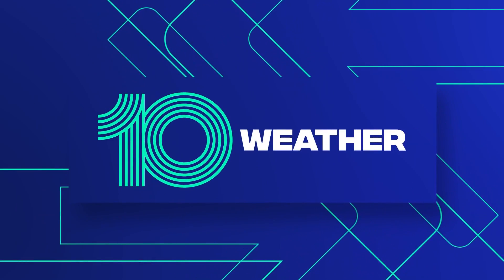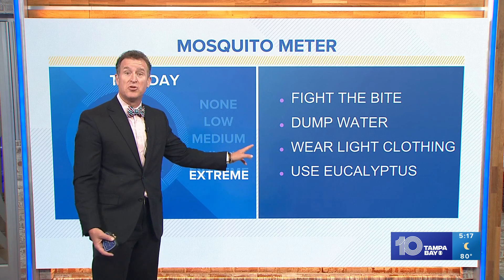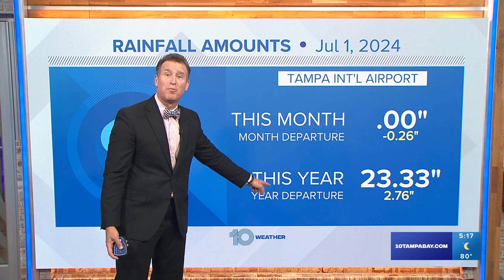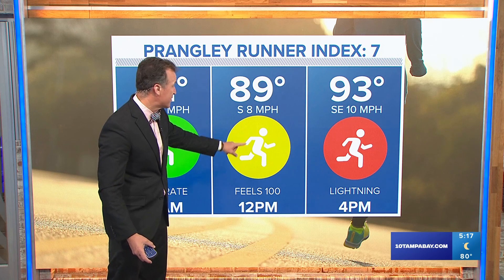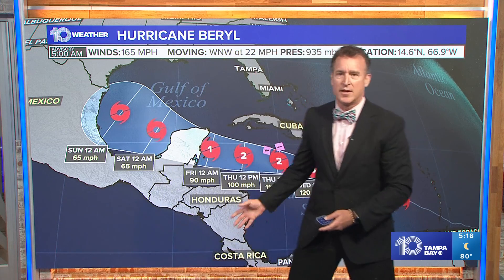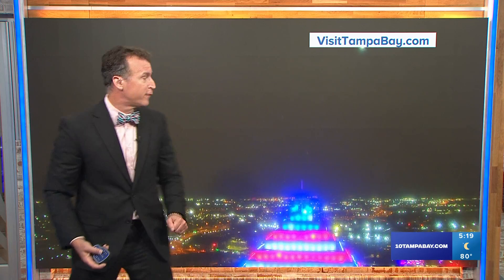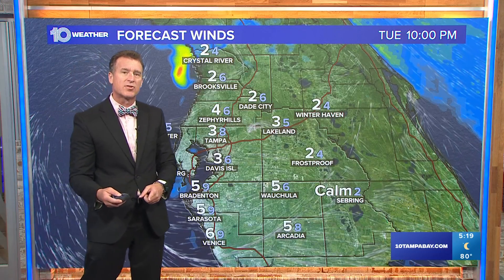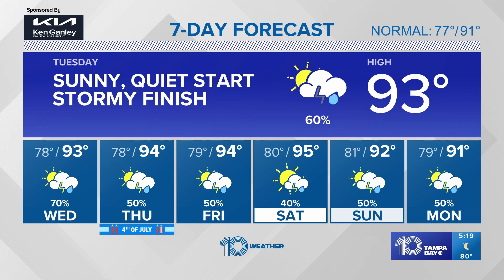10 Weather: Tuesday morning forecast; July 2, 2024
Beryl is a category 5 hurricane and our thunderstorm season wakes up today